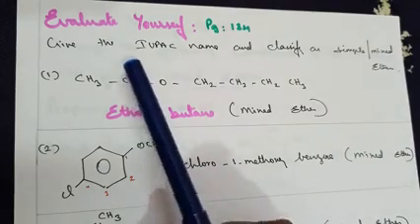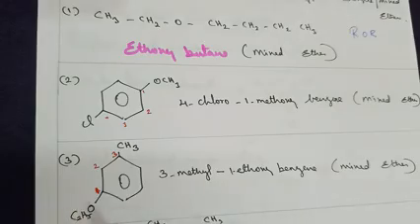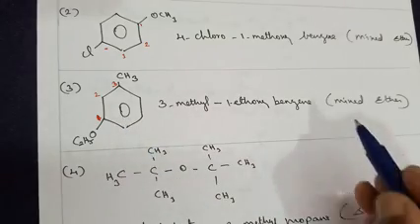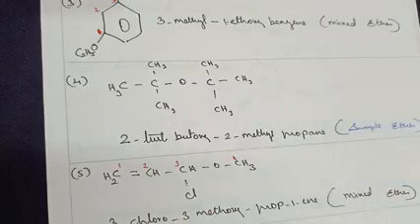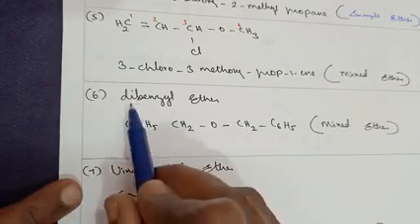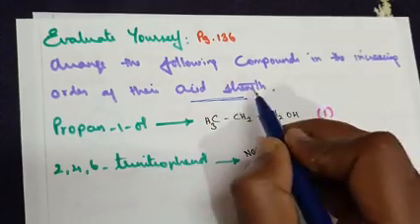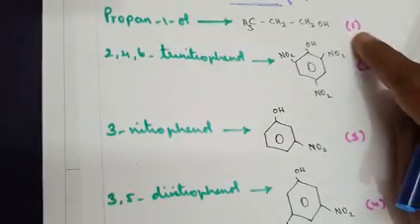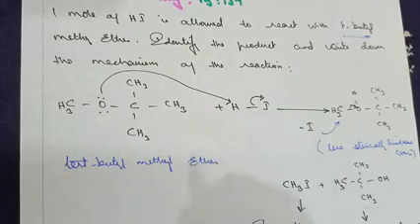Evaluate Yourself Qs Pg 134,136 & 137| Hydroxy compounds &Ether - part 31| TNSCERT | 12th Chemistry